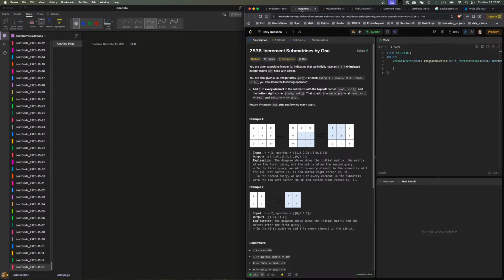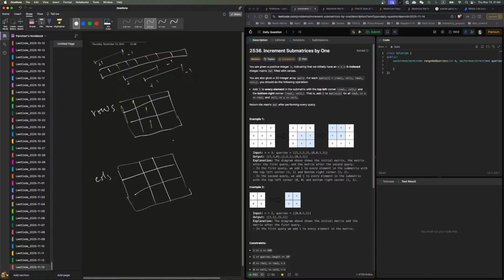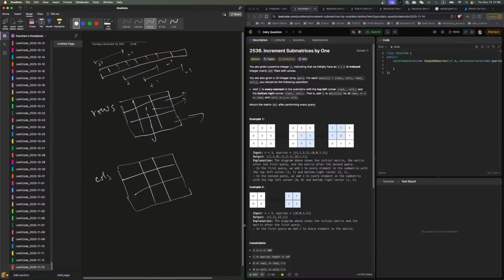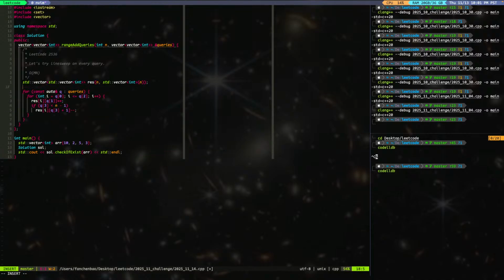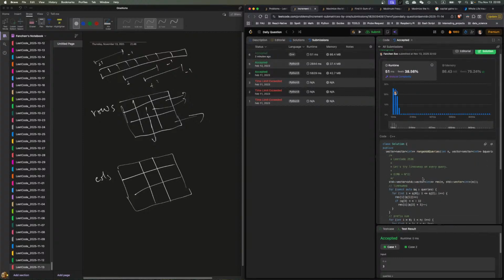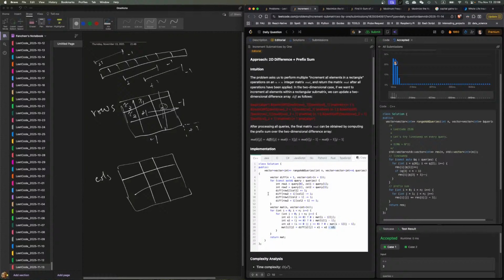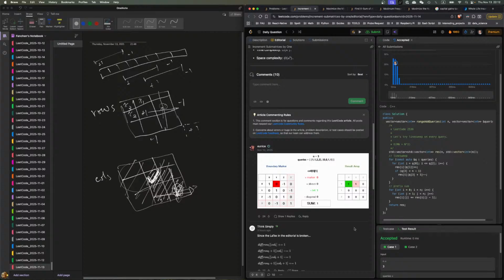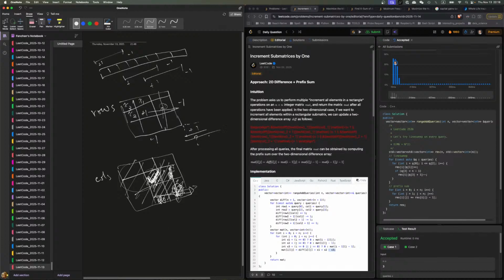2025-11-14 LeetCode 2536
2D linesweep es muy genial.